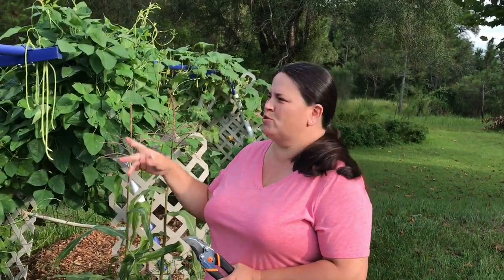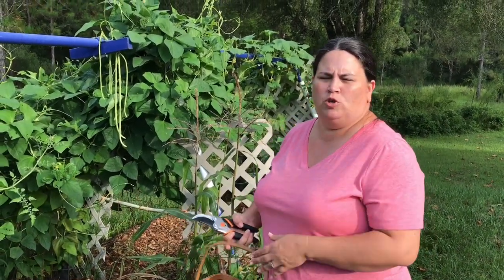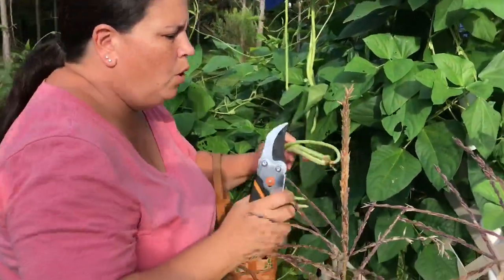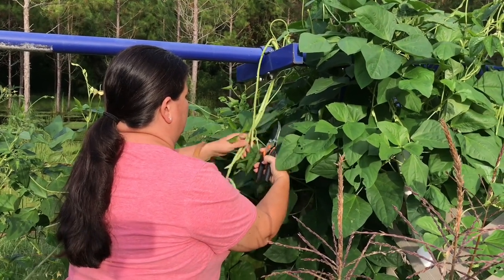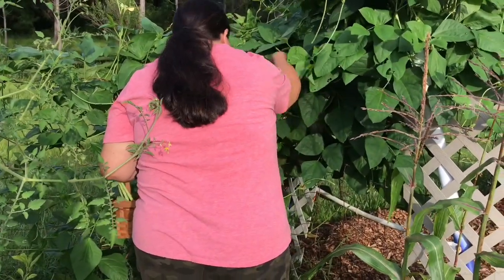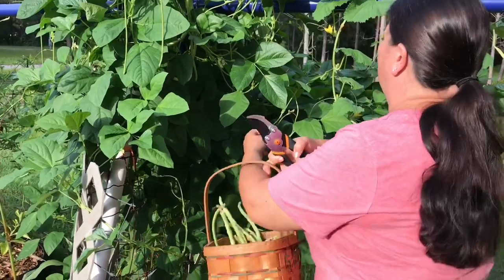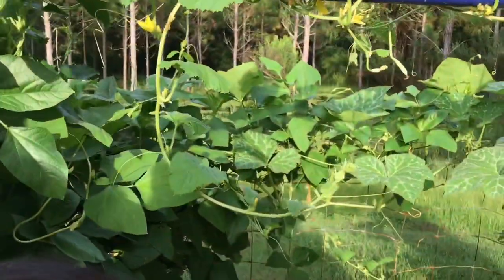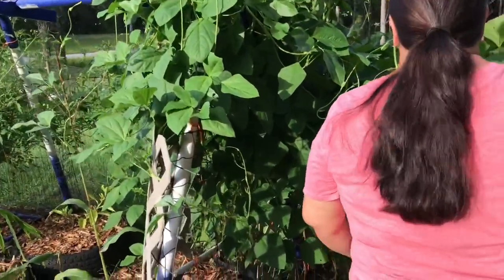Our first harvest of yard long beans from our swing set garden. Florida Food Forest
Our first harvest of yard long beans from our recycled swing set garden

We participate in the Amazon Affiliate Program and its free for you to look and buy but we will earn a little bit of money on products that you buy through these links.   Also please note that some links my expire without us knowing.